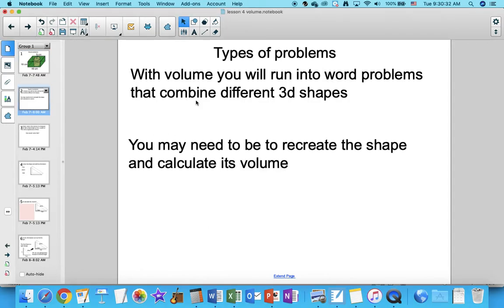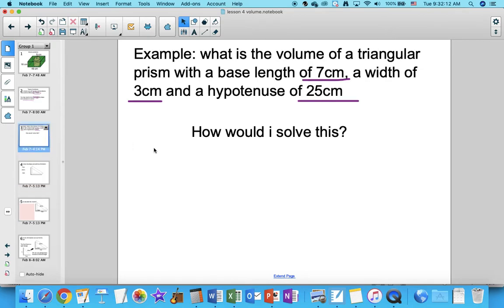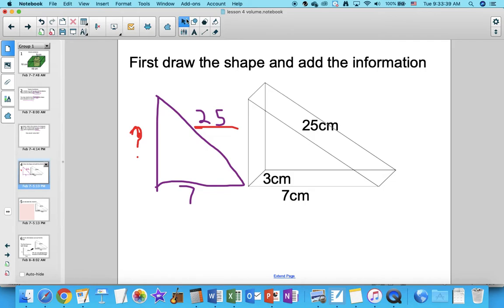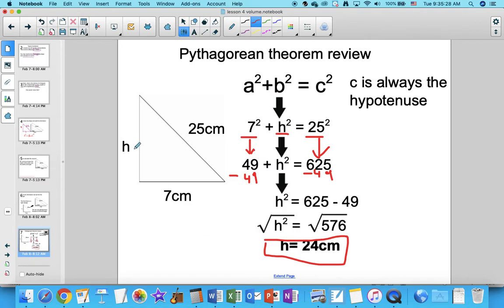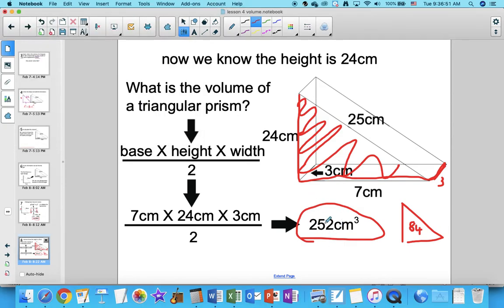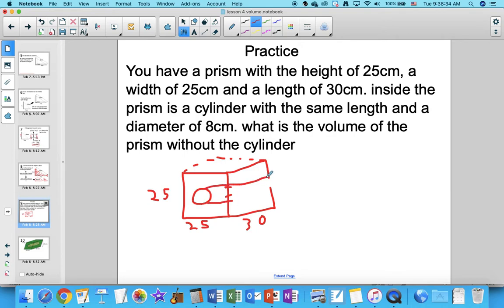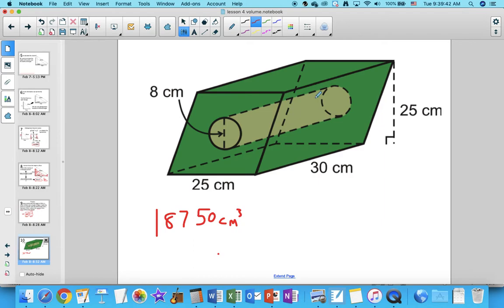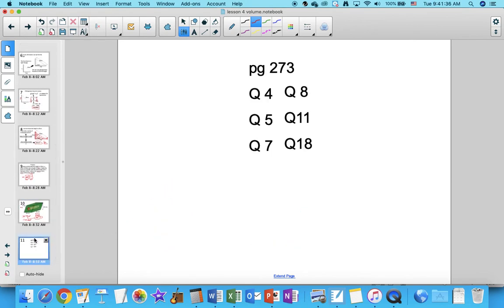lesson 4 volume